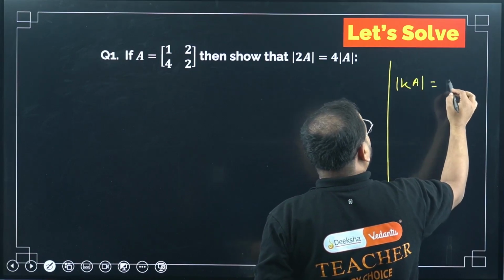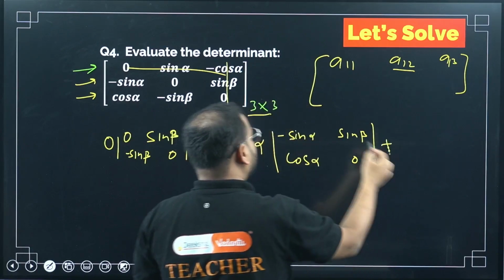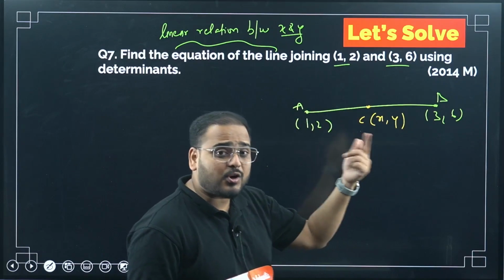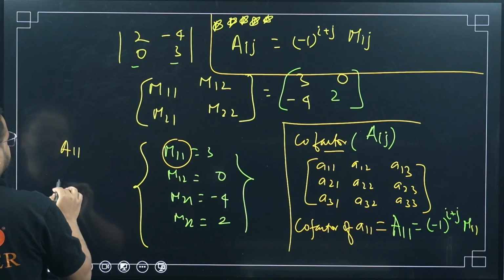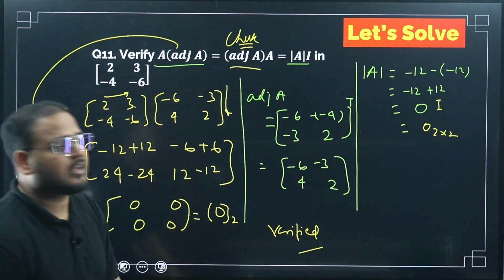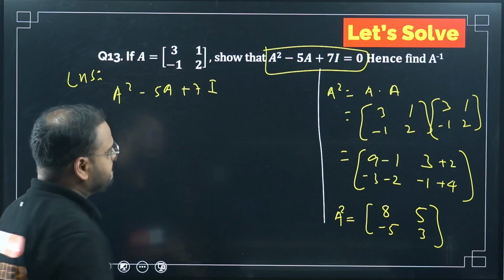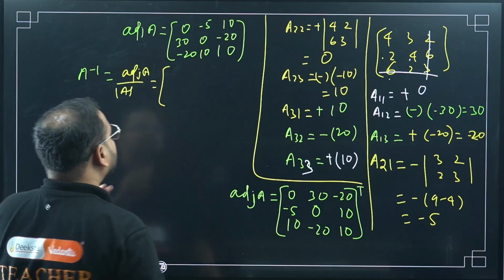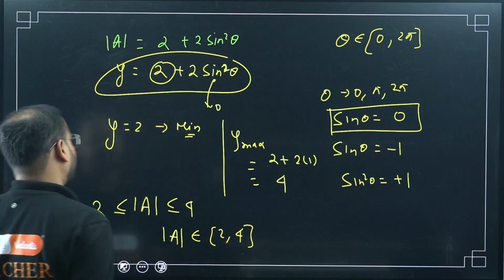2nd PU Maths Midterm Most Expected Questions | Determinant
2nd PU Maths Midterm Most Expected Questions | Determinant.